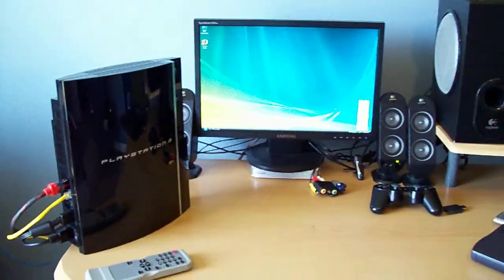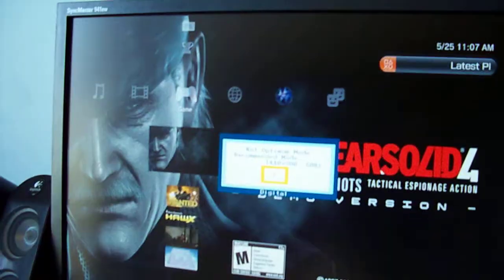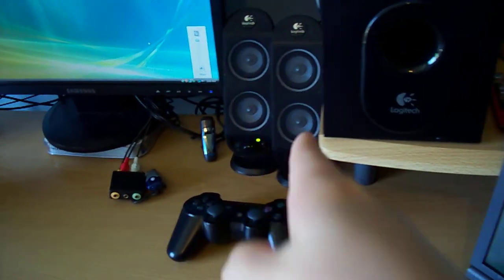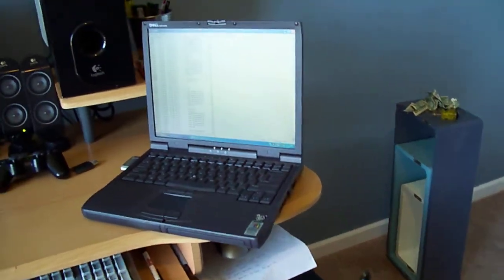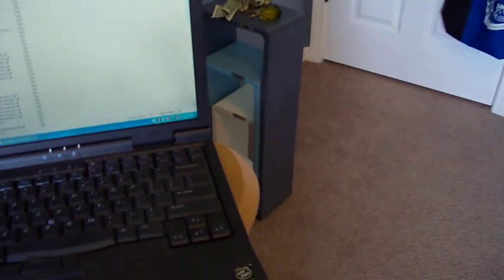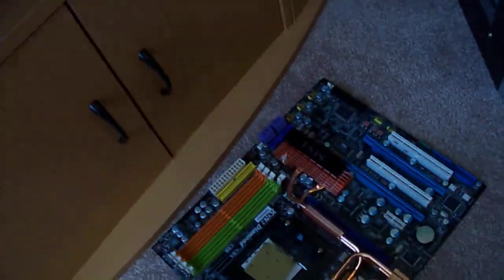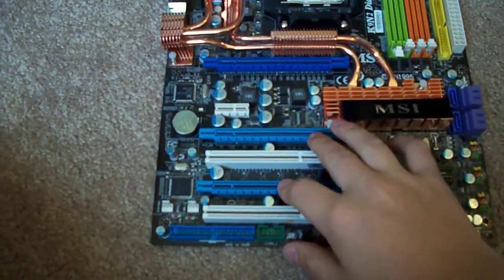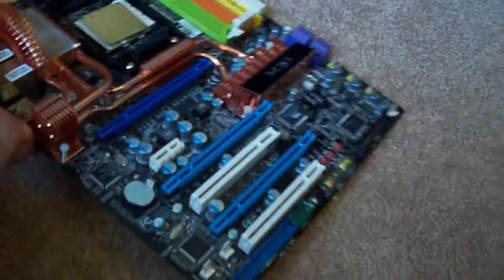My Webserver and Workstation Setup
I show YOU my web server that hosts my website and my workstation that i use to edit my website. I also show you my computer that is now in pieces because i dropped a quarter in it and it short circuited the motherboard. Please post a video response with your setup, whether it is a server setup, a gaming setup, or just a computer, WE WANT TO SEE IT!